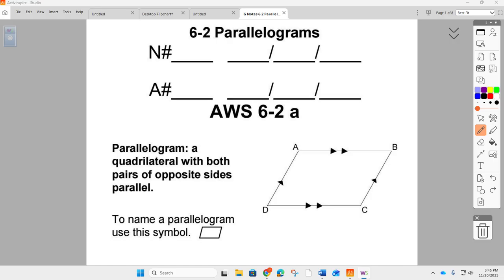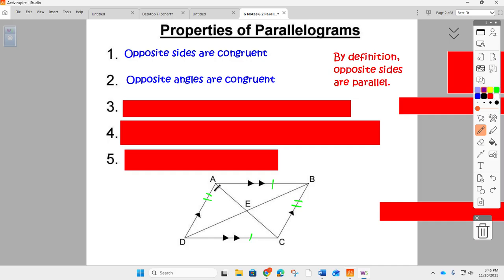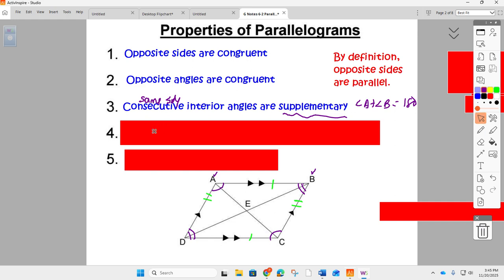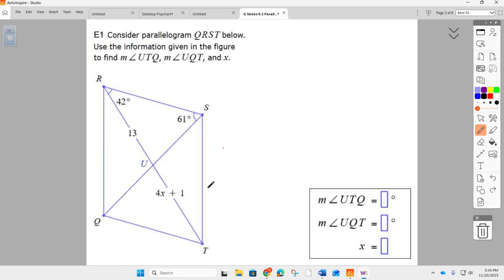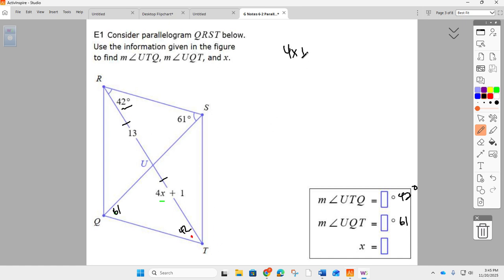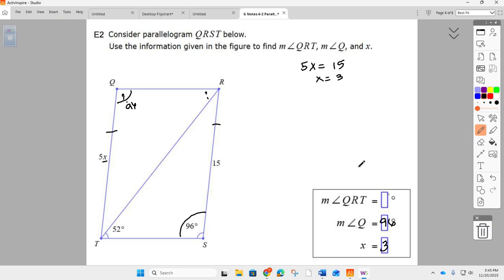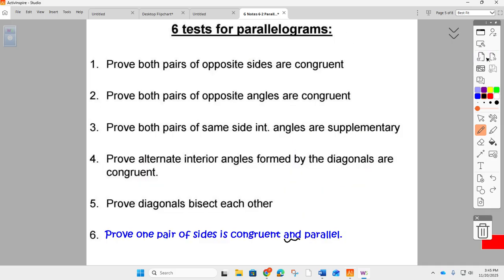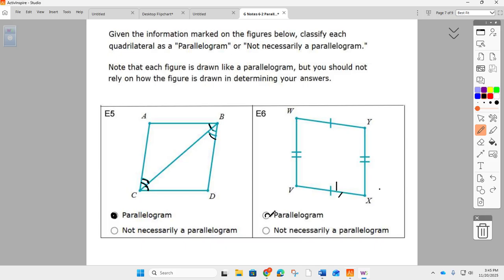geo 6 2 November 20 2025